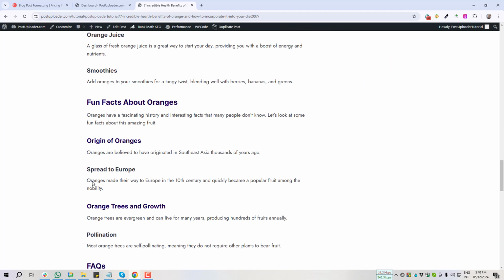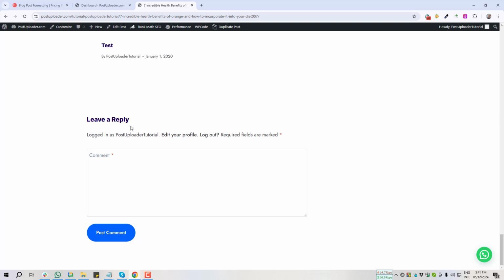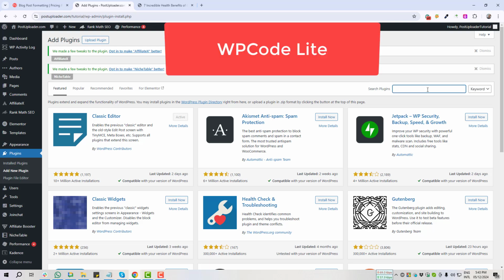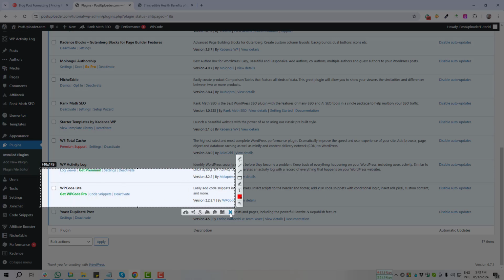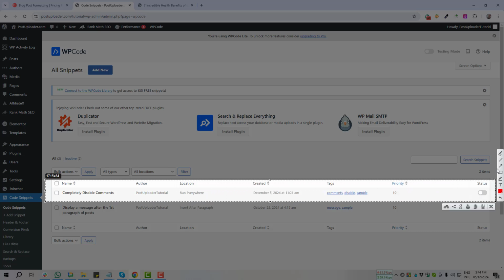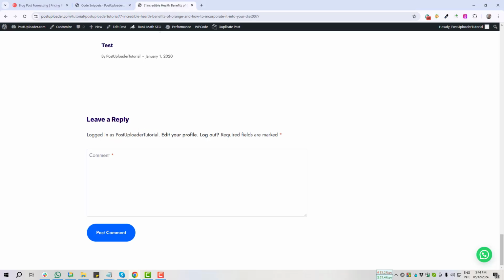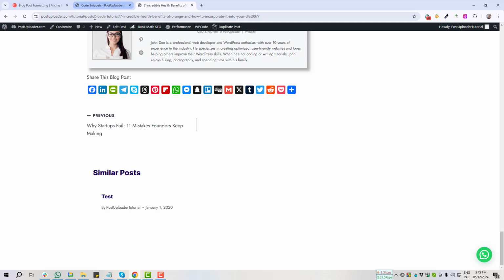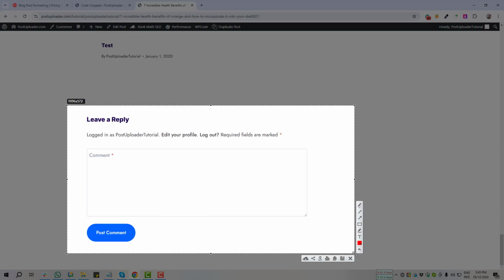How to Disable Comments on WordPress Posts | Quick & Easy Tutorial!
Are you tired of managing unnecessary comments on your WordPress blog posts?

💬 In this Quick & Easy Tutorial, I’ll show you how to disable comments on WordPress posts using the powerful yet simple WPCode Lite plugin!

Whether you're looking to avoid spam or streamline your blog, this step-by-step guide will help you take full control of your comment settings in just minutes. 🕒

🔍 What You’ll Learn in This Video:

✨ How to install and activate the WPCode Lite plugin.

✨ Setting up WPCode Lite to turn off comments effortlessly.

✨ Why disabling comments can improve your blog's focus and security.

Whether you're a seasoned WordPress user or a beginner, this tutorial is designed with you in mind! 🌟

💡 Why Use WPCode Lite?

WPCode Lite is a lightweight yet powerful tool that simplifies customizations on your WordPress site—no coding skills required!

By following this tutorial, you’ll unlock a stress-free way to manage comments without affecting your blog’s functionality.